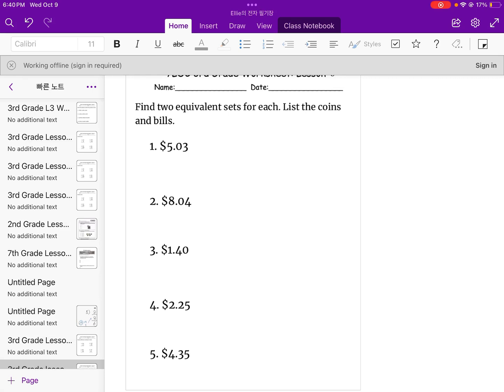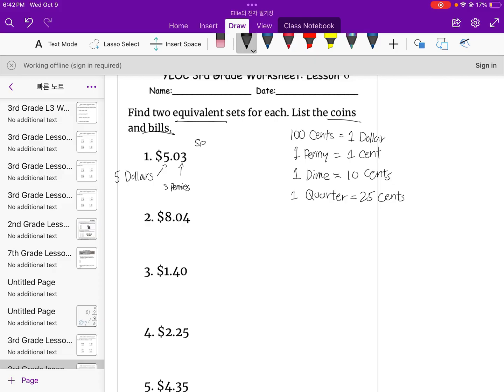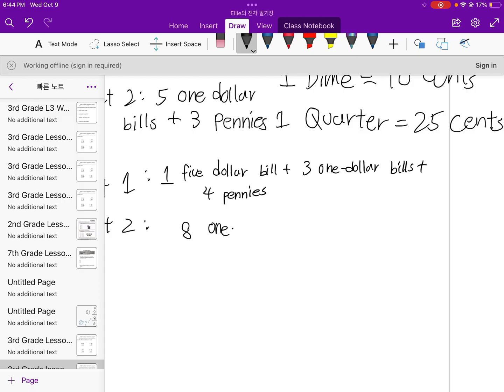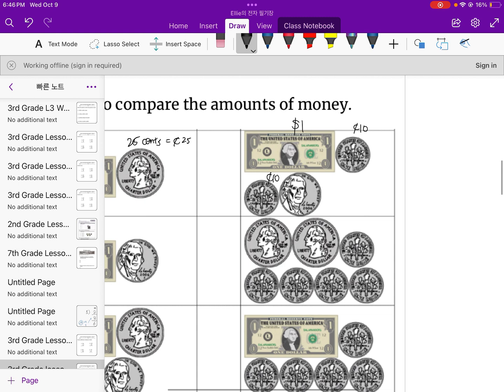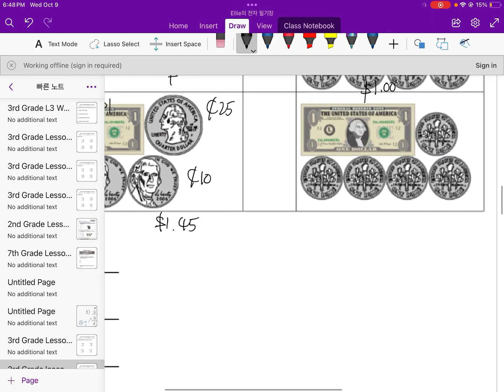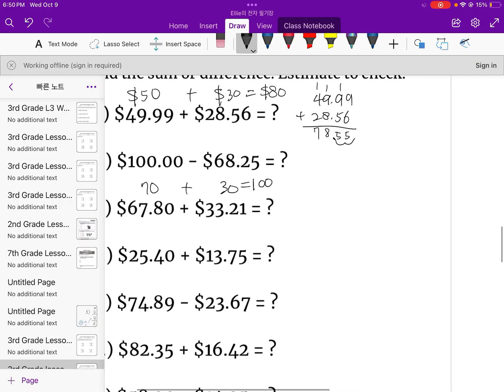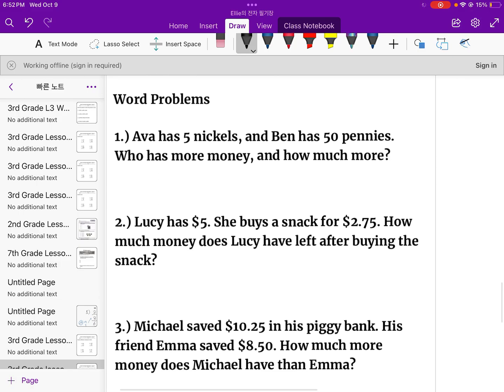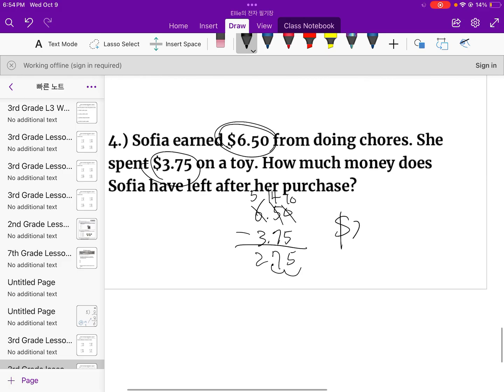Hyewon Shin 3rd L6